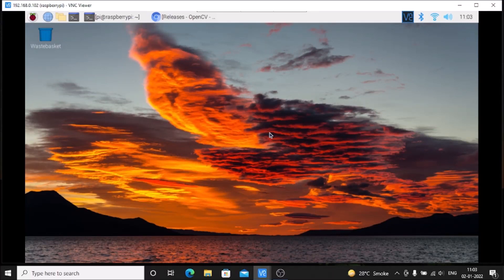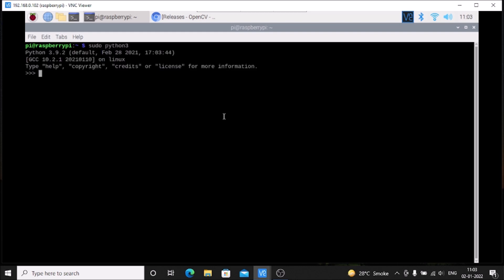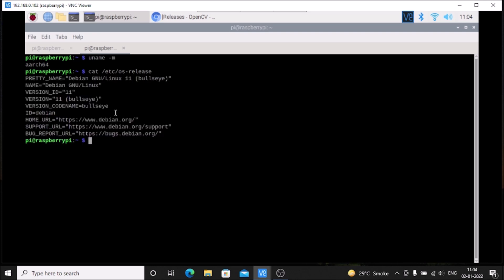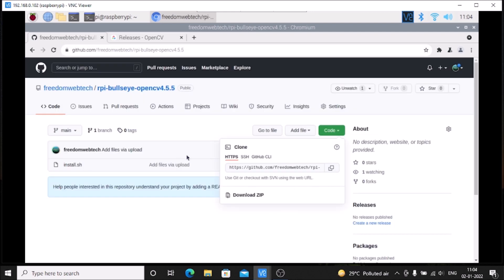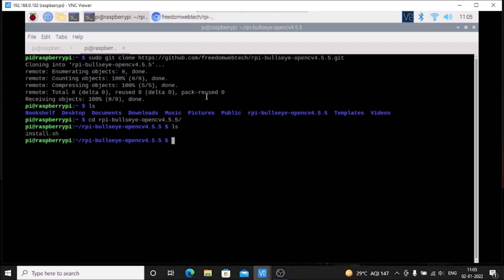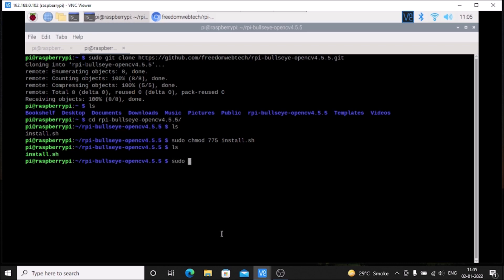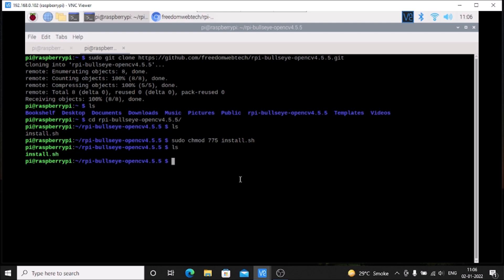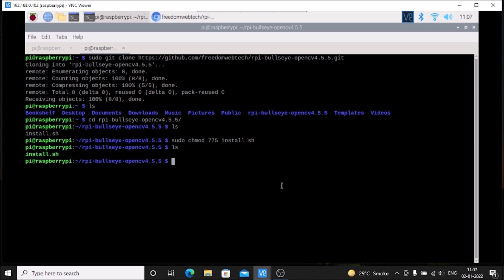raspbian-bullseye opencv install | raspberry pi 4 opencv install | install opencv in raspberry pi 4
object detection,
object detector,
pi 4,
rpi 4,
rpi object,
opencv python,
mobilenet ssd,
ssd mobilenet,
deep learning,
deep learning opencv,
dnn,
dnn cv2,
raspberry pi,
opencv,
install opencv,
opencv tutorial,
python (programming language),
python 3.6,
python,
python 3.x.x,
python tutorial,
python course,
python scripting tutorial,
online course,
learn python,
pycharm ide,
opencv,
opencv tutorial for beginners,
computer vision,
computer vision basics,
computer vision tutorial,
windows,
linux,
mac,
image processing,
self-driving cars,
opencv python tutorial,
learn computer vision